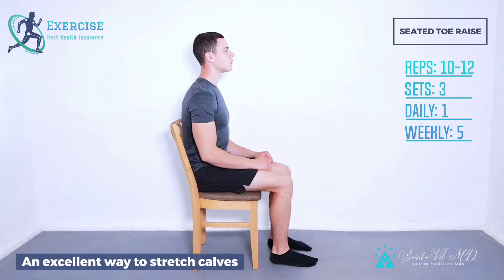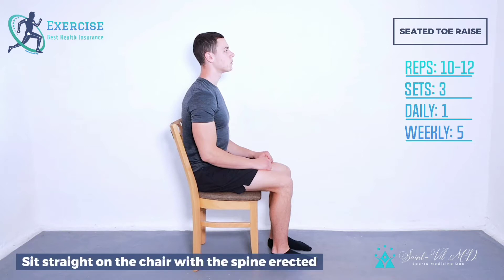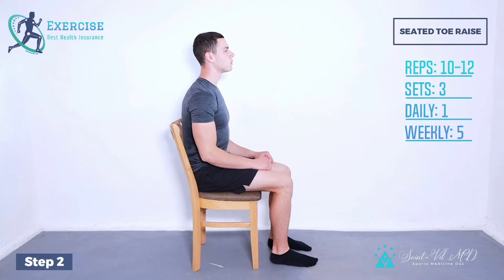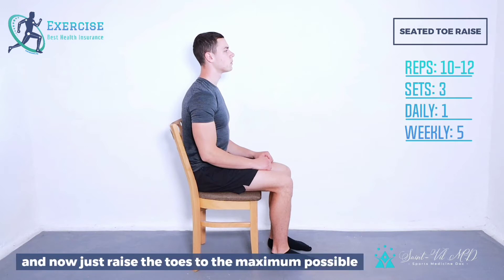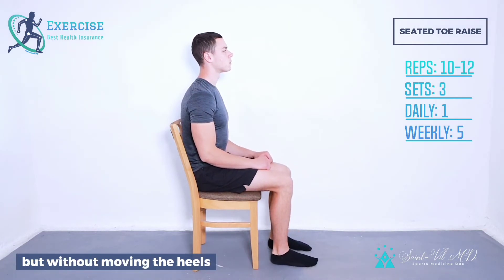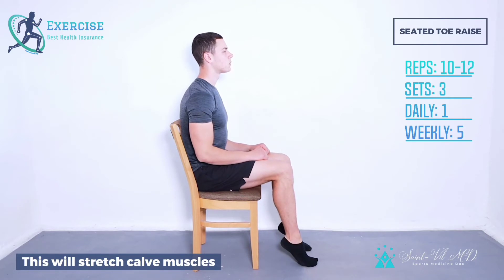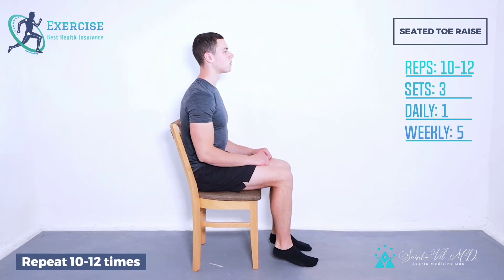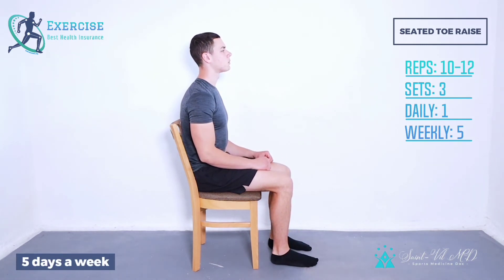Seated toe raise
An excellent way to stretch calves is to increase blood flow to the body. It can be done as a part of an exercise program or even after prolonged sitting.

Step 1 – Sit straight on the chair with the spine erected.
Step 2 – Make sure that feet are resting on the floor, and now just raise the toes to the maximum possible, but without moving the heels. This will stretch calve muscles.
Step 3 – Hold in the position for about 5 seconds.

- 3 sets in a row
- Once-daily
- 5 days a week